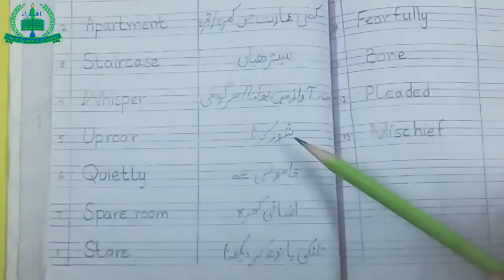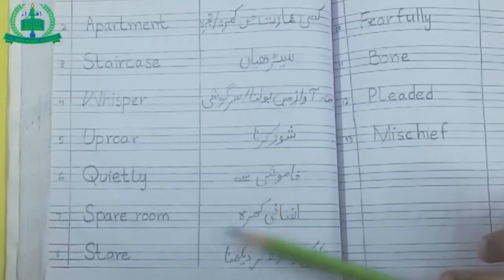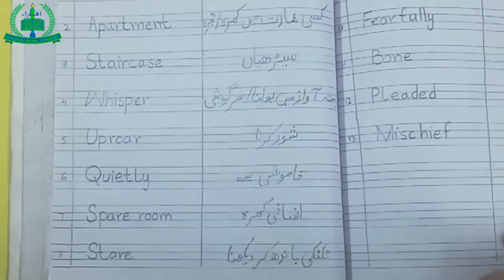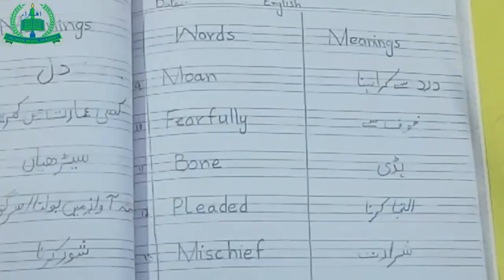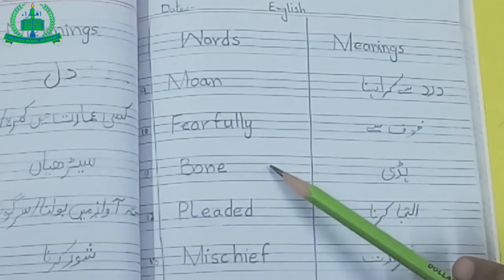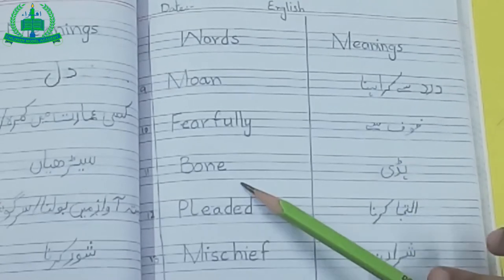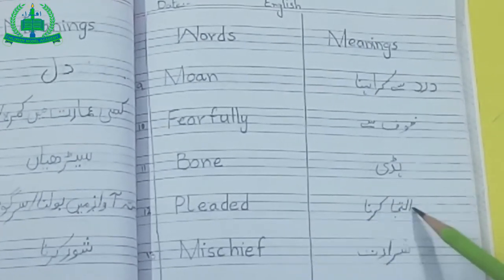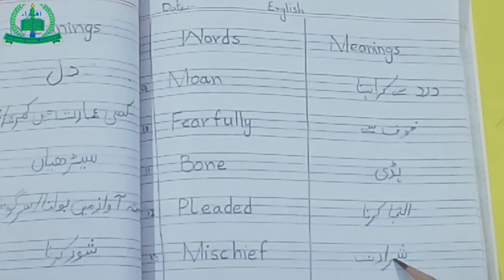Class III English Lecture 06